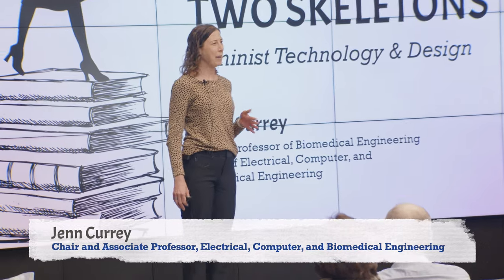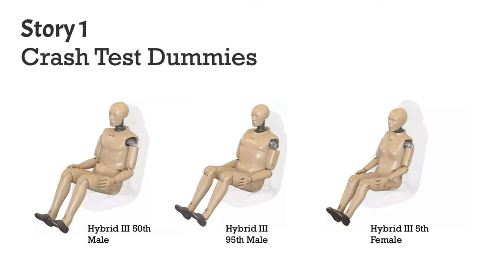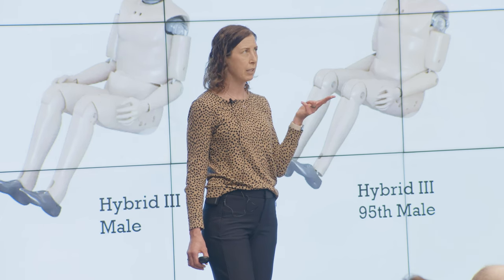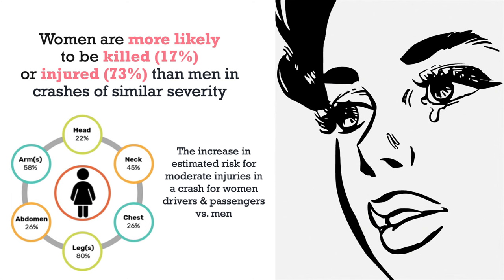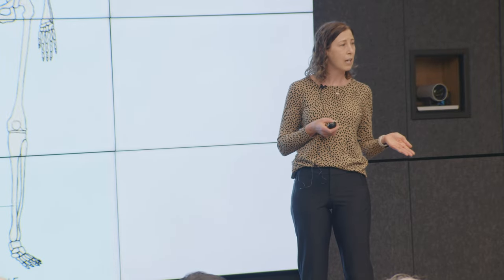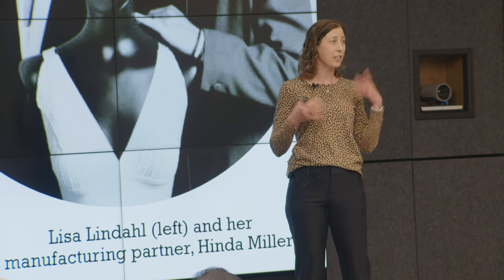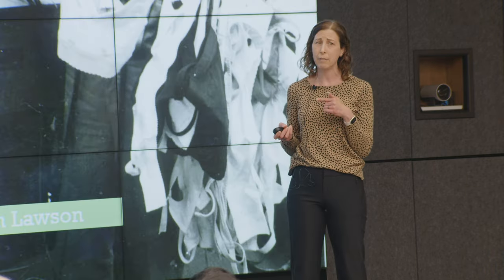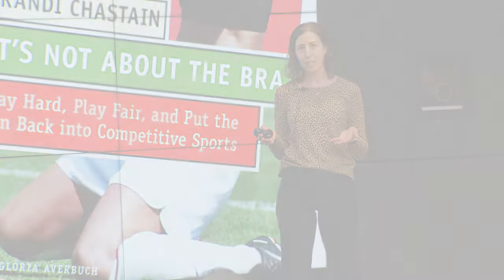The Gender Studies: "The Case of the Two Skeletons"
Jennifer Currey, chair and associate professor, Electrical, Computer, and Biomedical Engineering, presents "The Case of the Two Skeletons." The talk was part of Union College's series: The Gender Studies: Six Cases of Classroom Curiosity and A-HAs! presented Feb. 29, 2024.